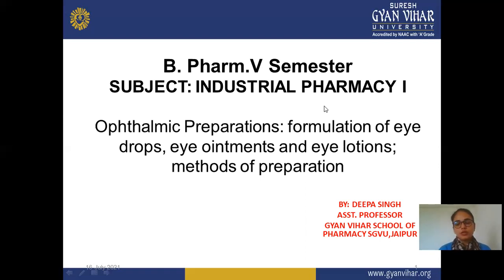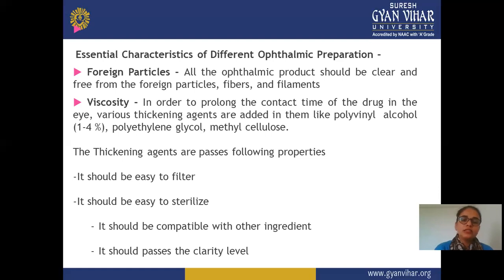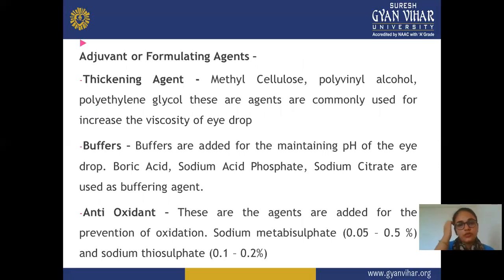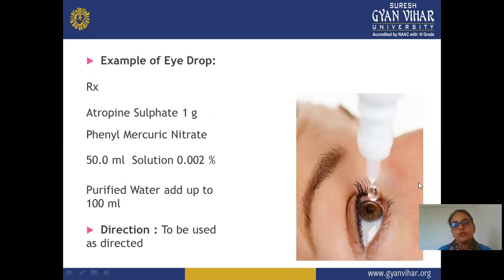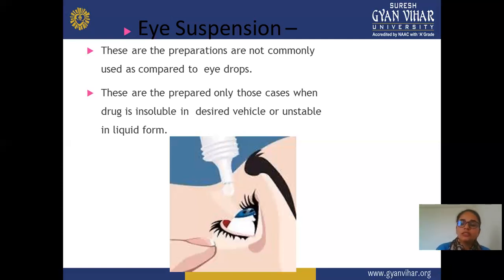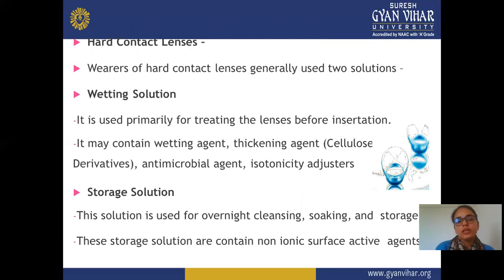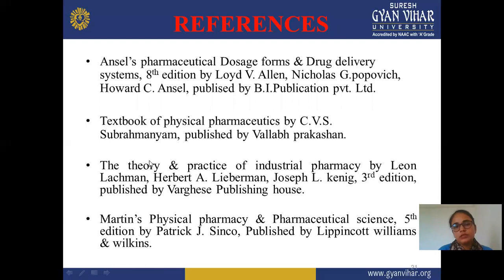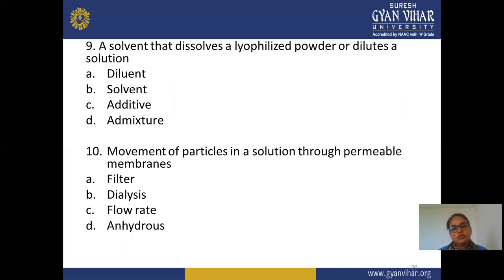Industrial Pharmacy-I_Preparation methods of ophthalmic products _Ms Deepa Singh,SOP_SGVU_Jaipur_RAJ